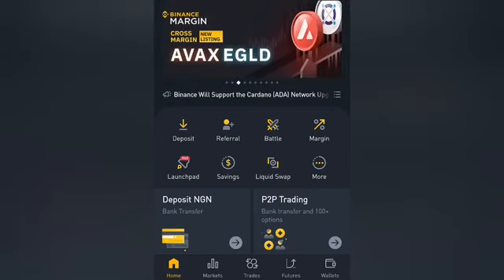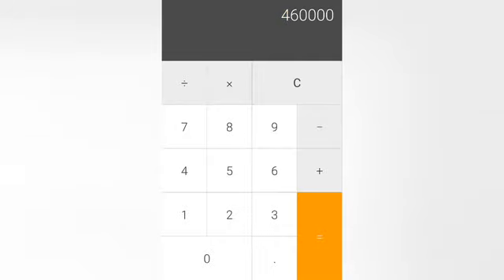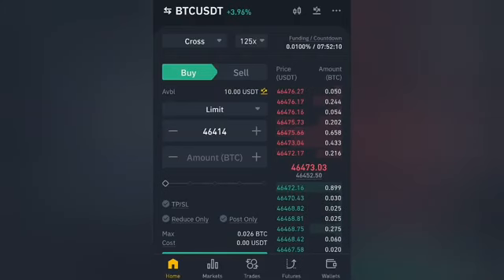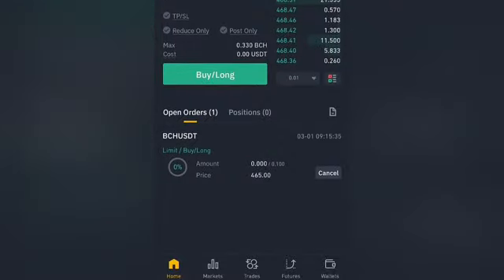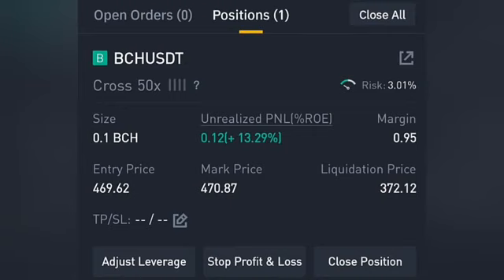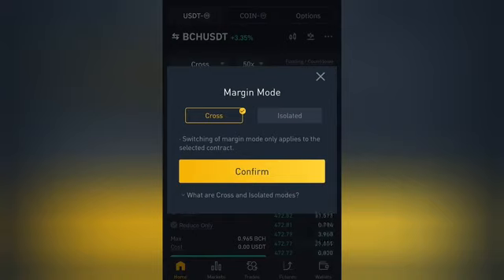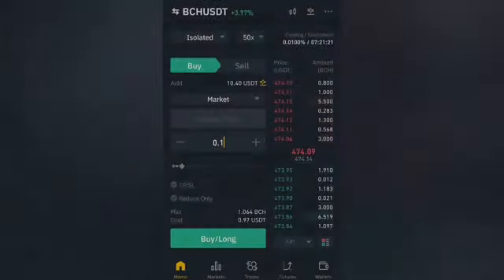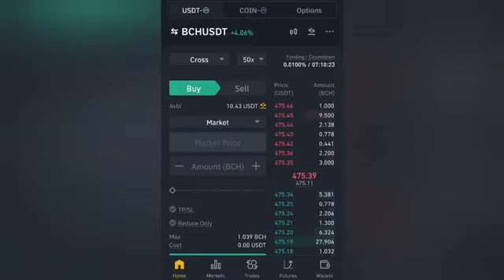How to trade future on Binance, Video tutorials.